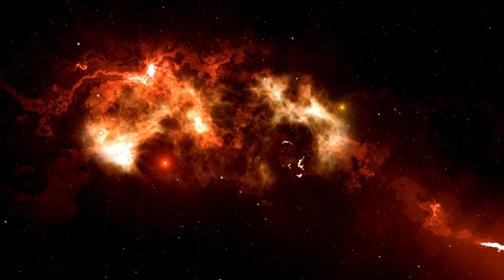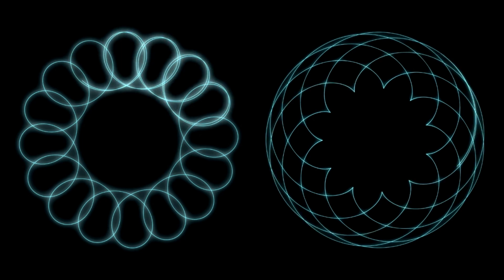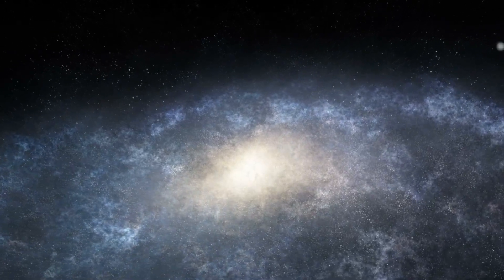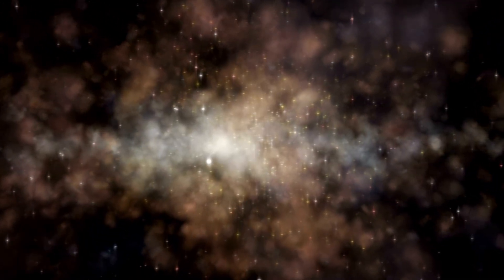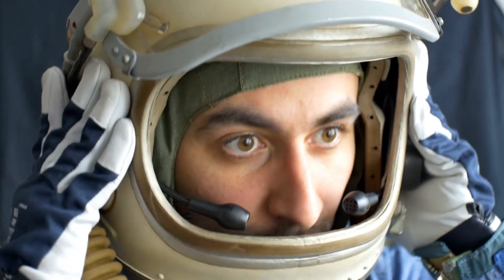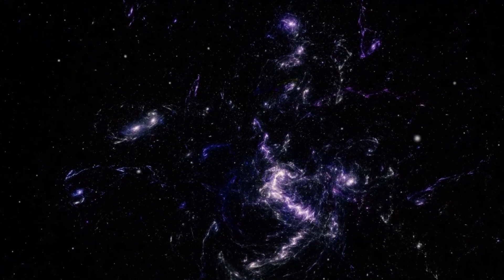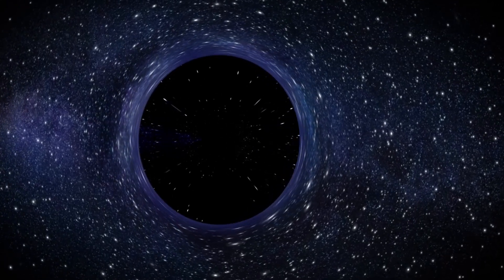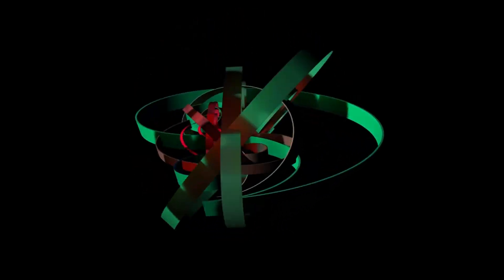Brian Cox Something Massive Exists Outside The Universe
In this mind-bending exploration, Professor Brian Cox delves into one of the most astonishing possibilities in modern cosmology — that something unimaginably massive may exist outside our observable universe. From the strange pull of the “dark flow” to mysterious gravitational forces that challenge our current models of physics, Cox takes us on a journey beyond the cosmic horizon. Could this be evidence of other universes, colossal structures hidden in the dark, or something far stranger than we can imagine? Prepare to have your perception of reality stretched to the very limits.